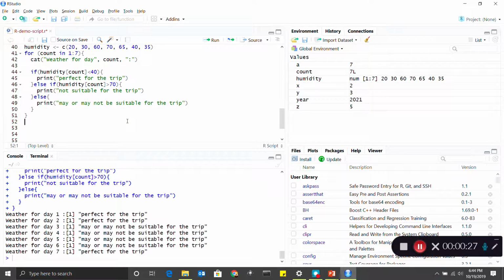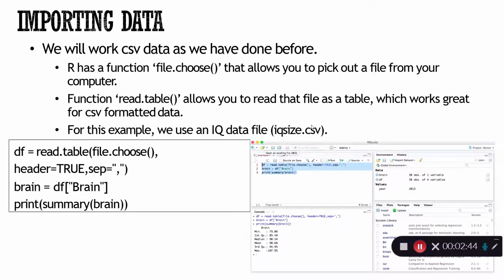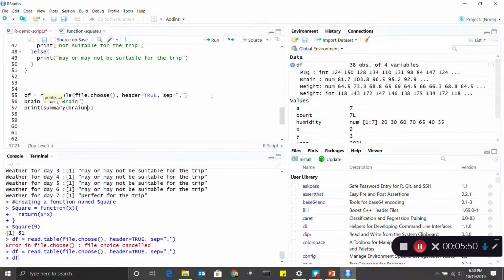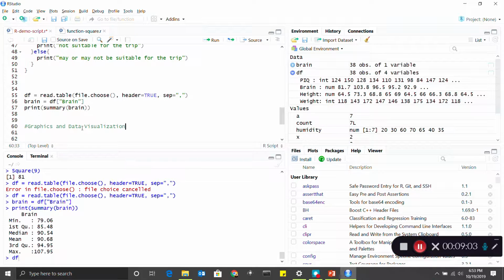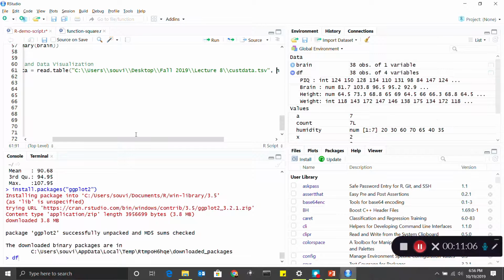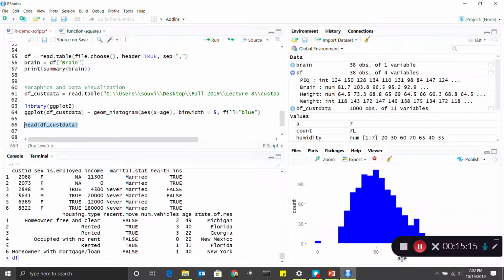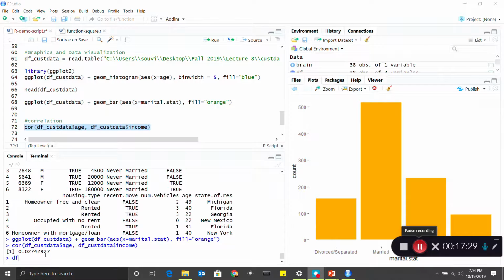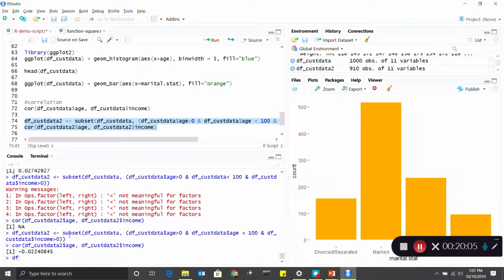Week 8 Lecture 3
Intro to R  part 3